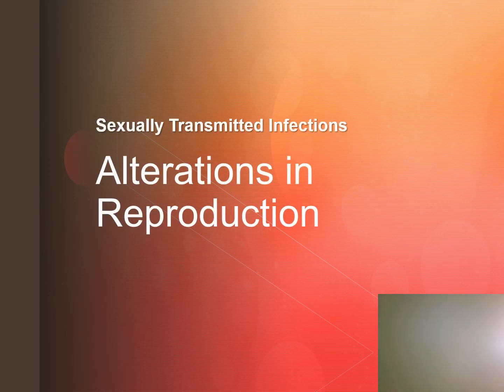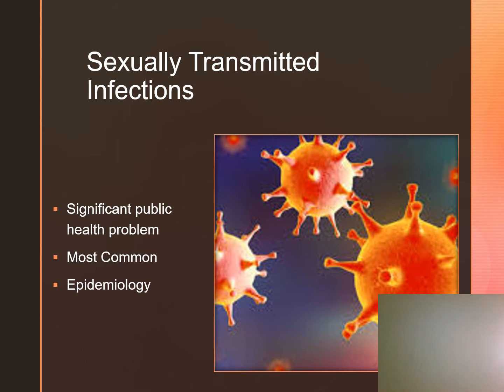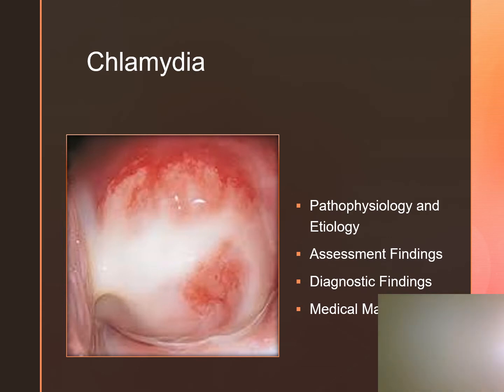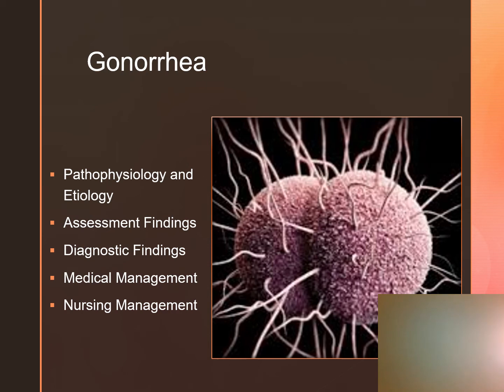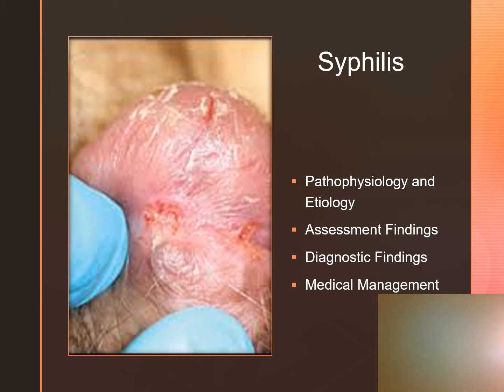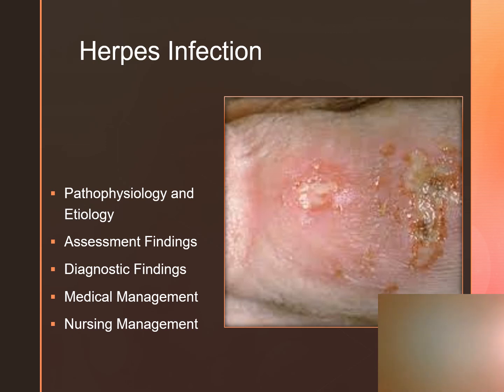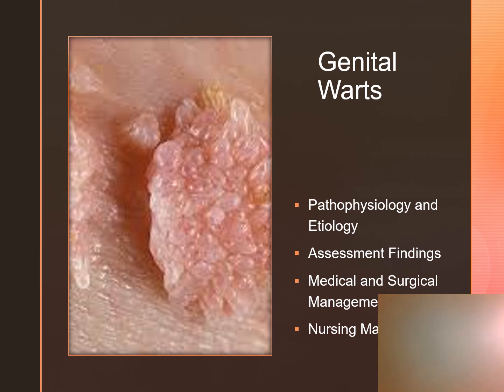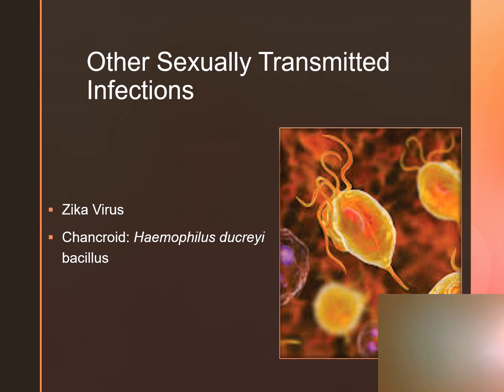Sexually Transmitted Infections